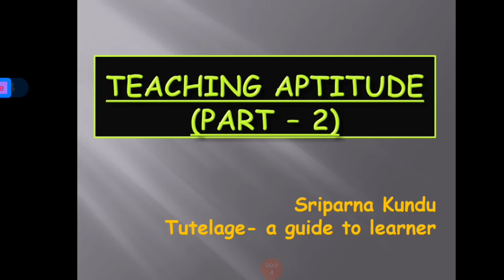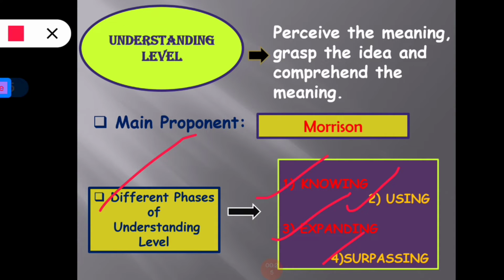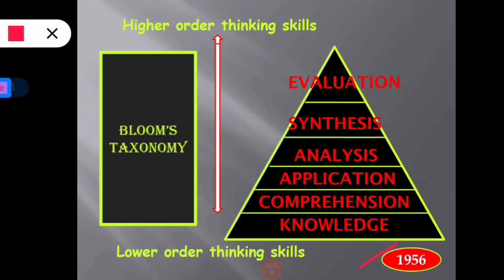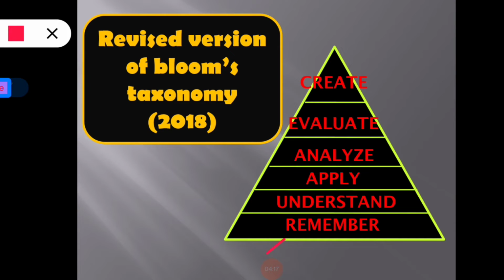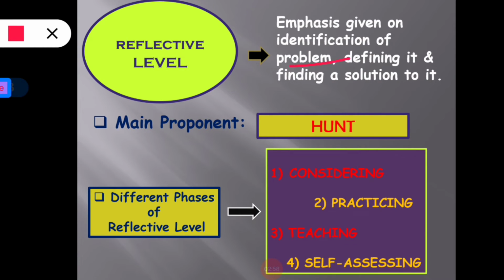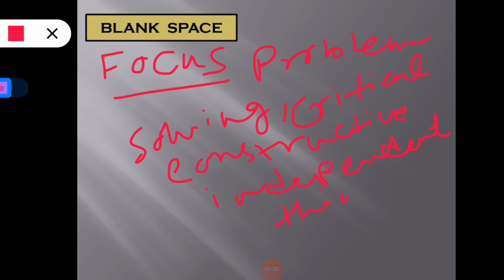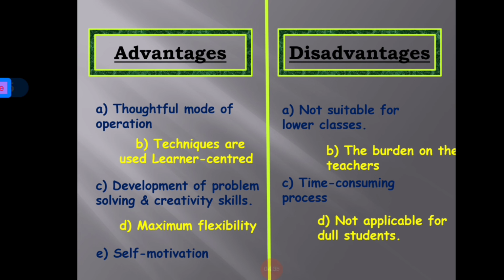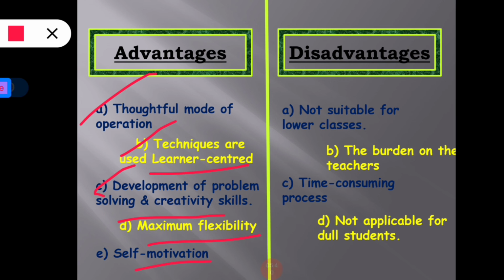||UGC NET||Education||Teaching Aptitude||2||@Tutelage A guide to UGC Net Aspirants||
This is an educational video on syllabus of UGC Net General paper, which would help students & professionals to understand some basic concepts of general paper. Some concepts (including levels of teaching) have been discussed in this video through easy examples. Hope it will be useful.
Happy Learning!🙂🙂

Love & Respect,
Sriparna